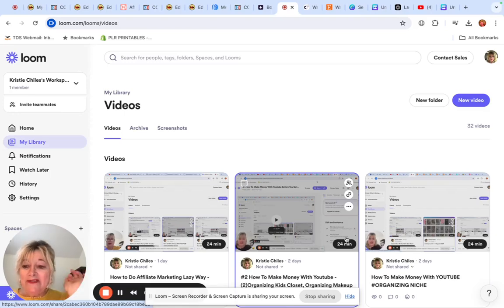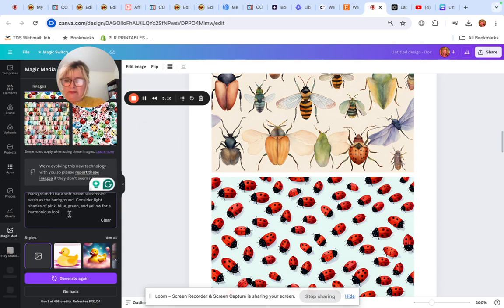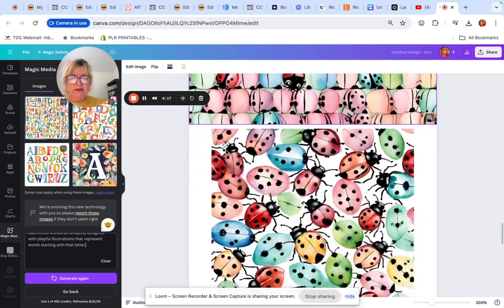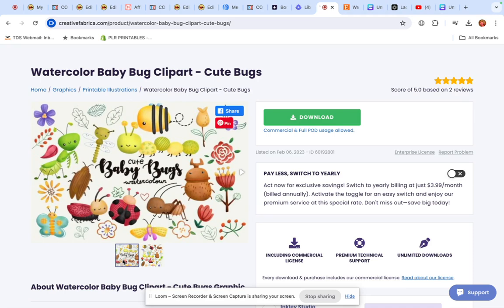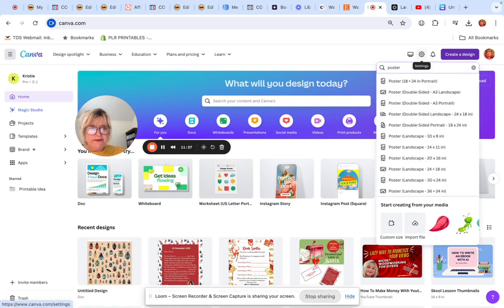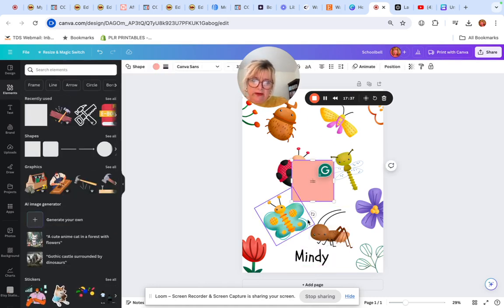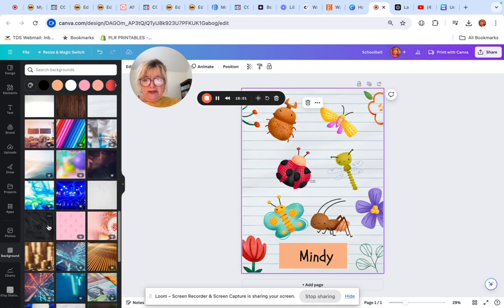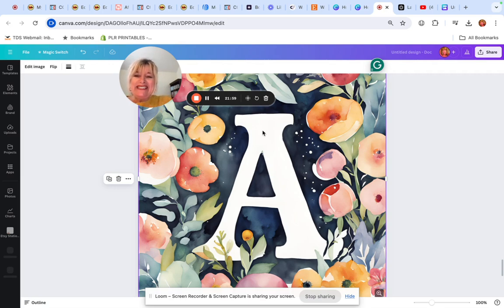Free AI Images Graphics I Tried CANVA then CREATIVE FABRICA - Plan A , then Plan B To Resell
Note: I really LIKE AI Image software and will be learning how to give it better prompts for better results as it evolves over time! And Canva is one of my FAVORITE apps that I pay monthly for it and LOVE it!  But I also love Creative Fabrica!!!

Creative Fabrica Link - $1 first month, then $19/month

👛 99 Printable Ideas Printable PDF that Pinterest says are searched 5 Million Times A Month Each!

🎀 Your Etsy Mini-Class On Creating A Quick Eye-Catching Etsy Banner For Your Store In Canva